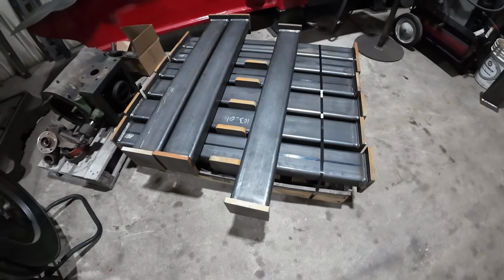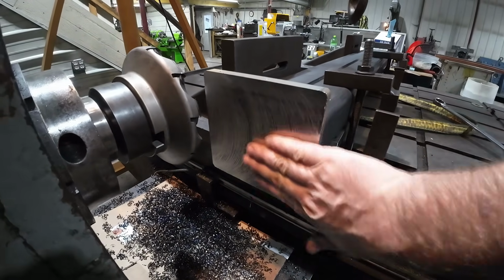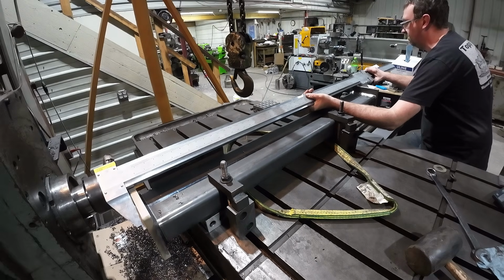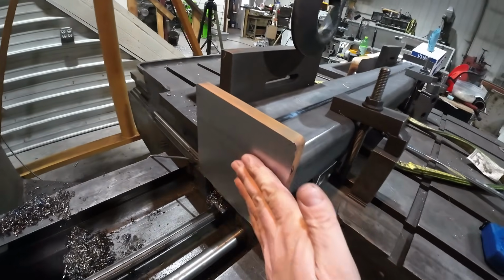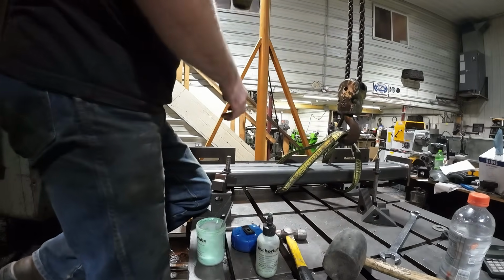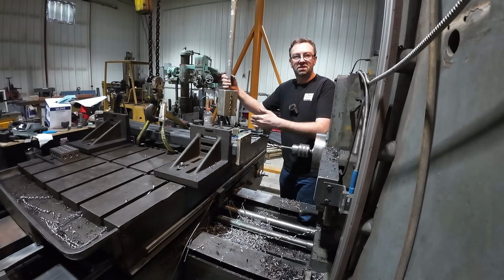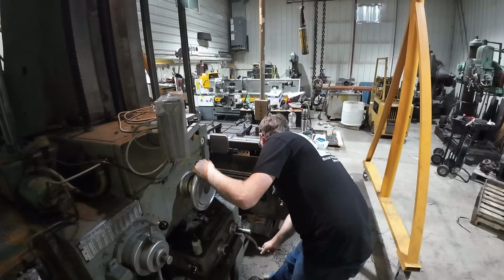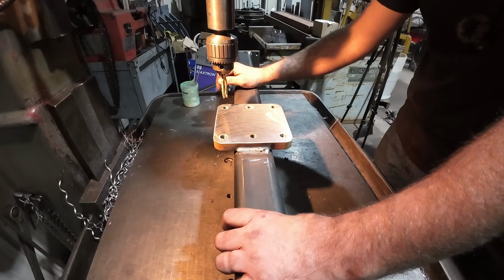Machining Parts for a Robotic Welding Machine on the Horizontal Boring Mill - Manual Machining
We get in some interesting jobs occasionally.  This particular job is for a Robotic Welding Machines structural framework that will support fixtures for the robot welder.  It is not a complex job but does require accuracy so the computer doesn't have problems locating the parts to be welded.

For this job, I use my Lucas 441B-48 horizontal boring mill to face and drill these weldments to spec.  the face mill is 8 inch diameter and makes quick work of jobs like this.

If you are interested in trying out Anchorlube, here is a link to their amazon store.